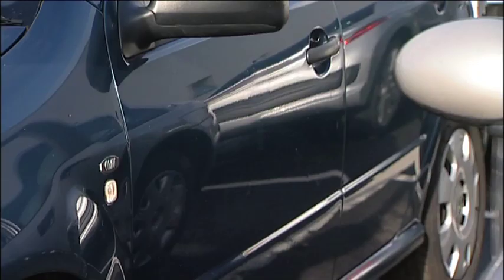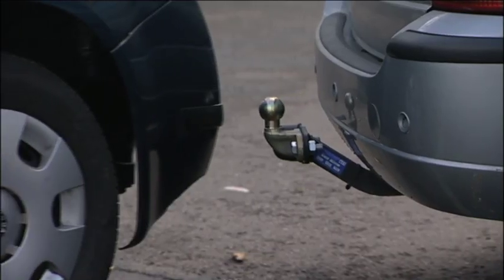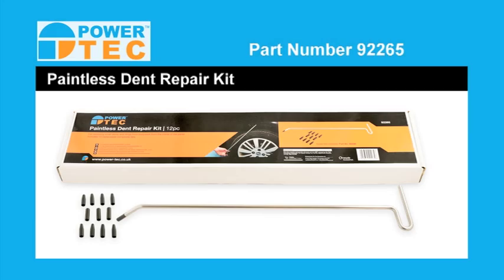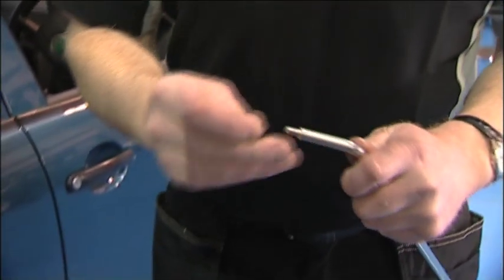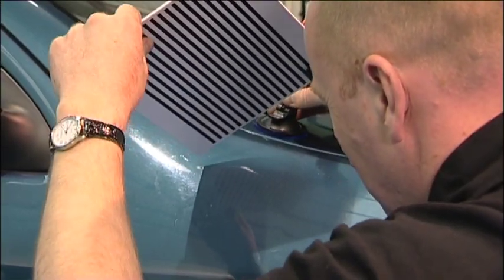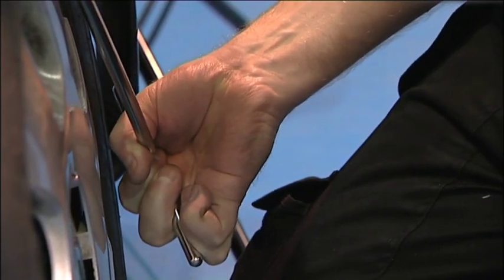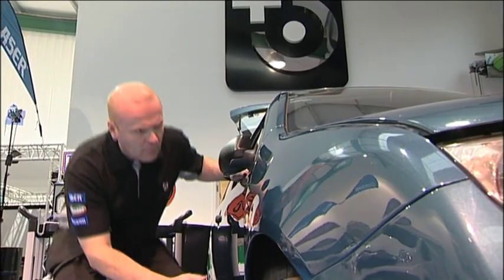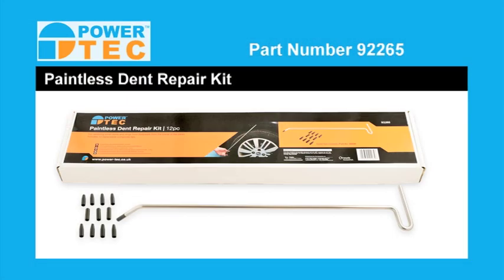92265 | Paintless Repair Kit | Power-TEC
The new PDR (Paintless Dent Removal) Kit (92265) from Power-TEC, also featuring the PDR Reflector Board (92268).